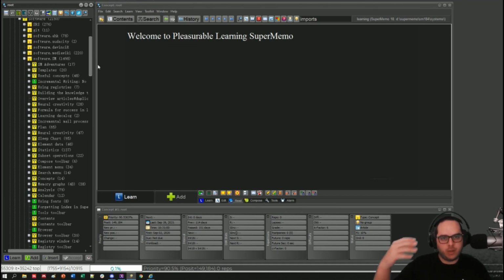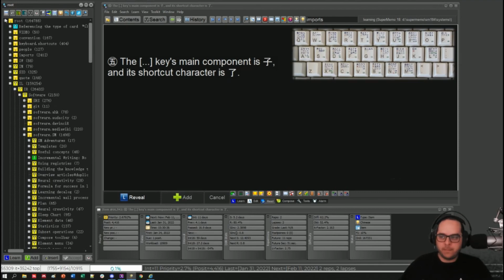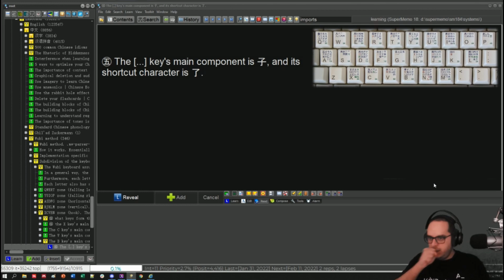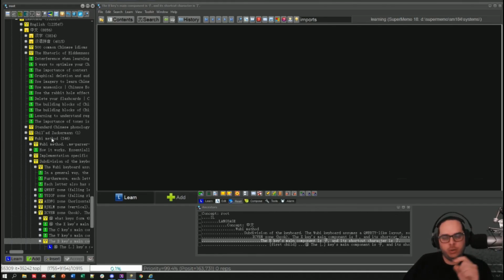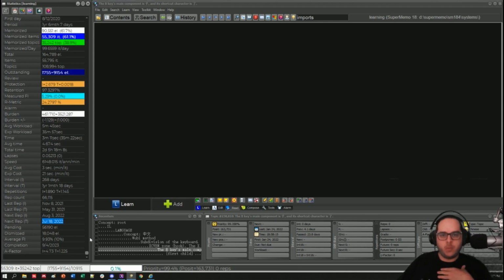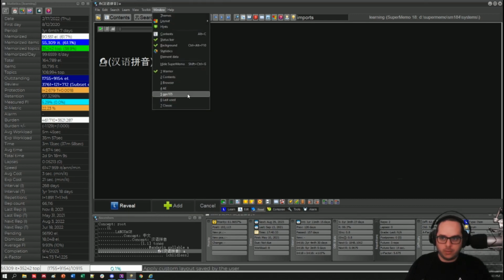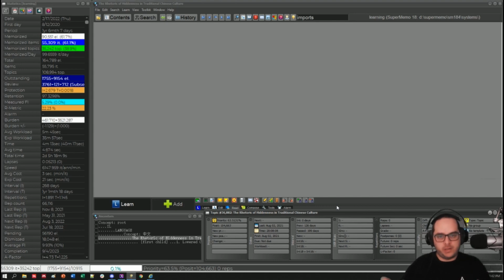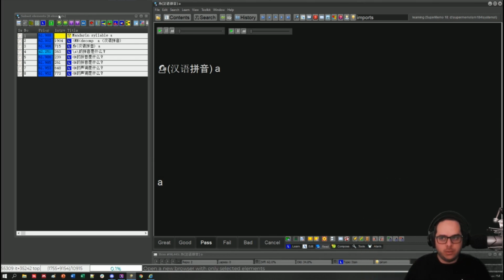Understanding SuperMemo Windows: Jargon & Intented Usage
CHAPTERS
0:00 Intro
0:48 Lots of jargon
1:30 Element Window
2:08 Contents Window
3:07 Element Data Window
4:05 Ancestors Window
6:14 Stats WIndow
7:50  Layouts
9:11 Browser Window
11:00 Dialog vs Window